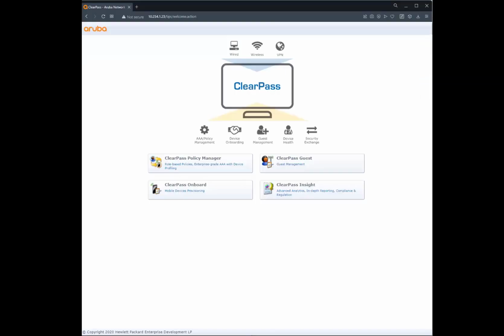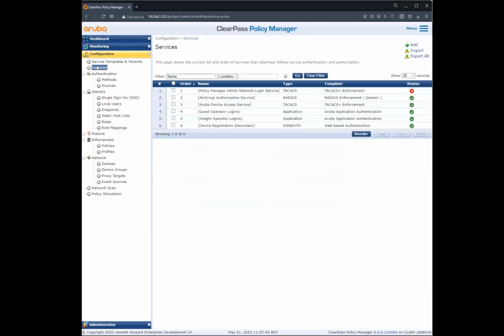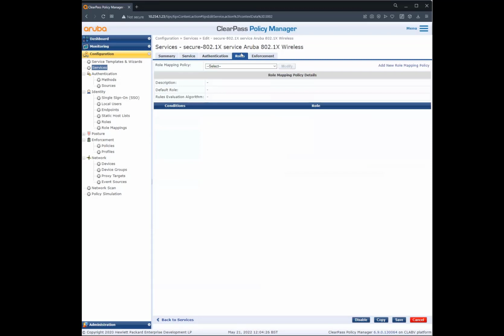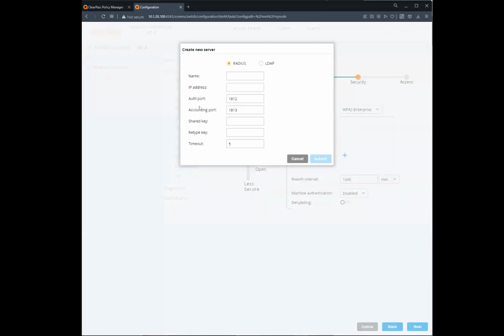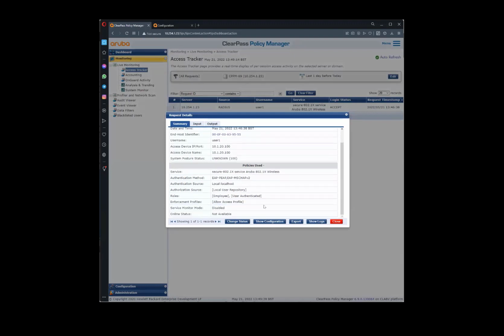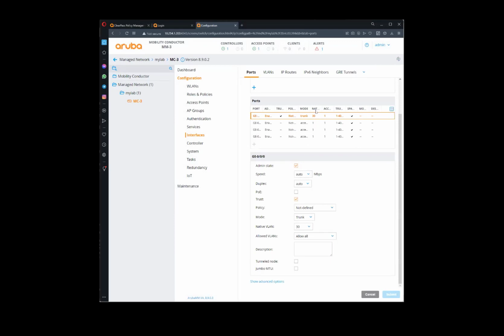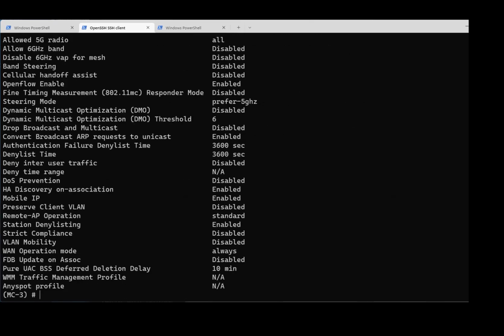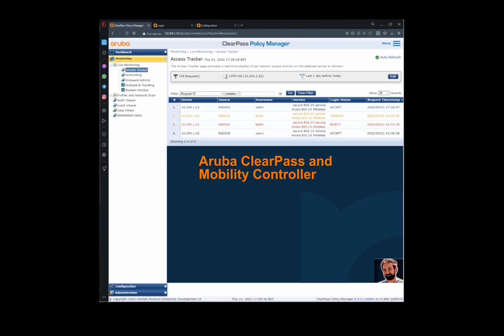Aruba ClearPass and Mobility Controller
This video explains the basic steps to enable Aruba mobility Controller (standalone and managed by a mobility conductor) to authenticate wireless clients on Aruba ClearPass RADIUS